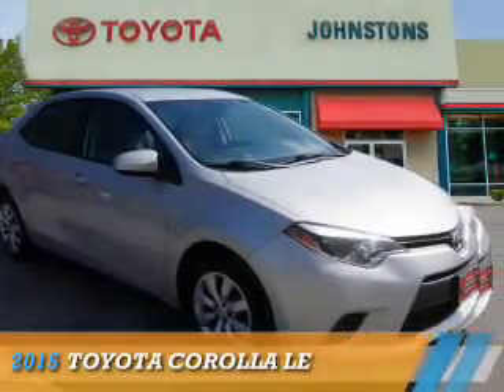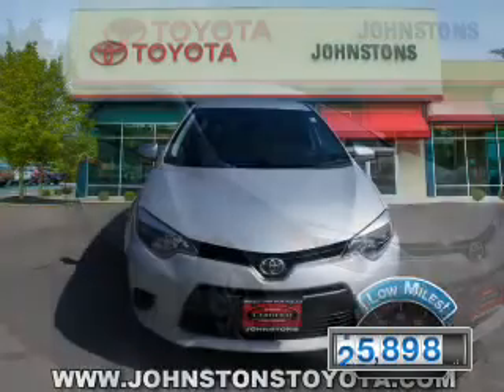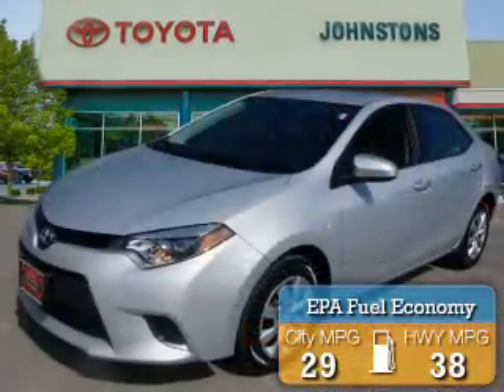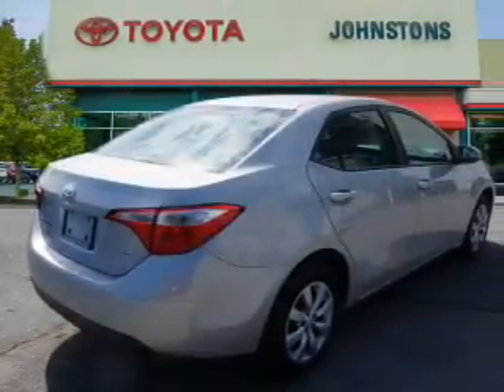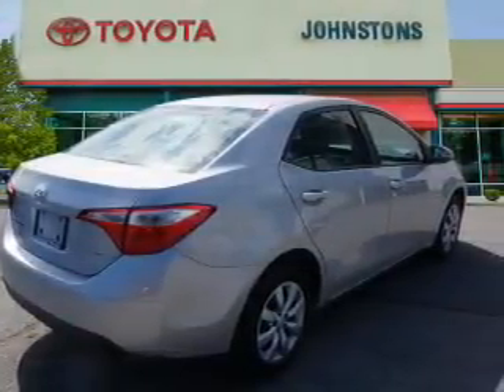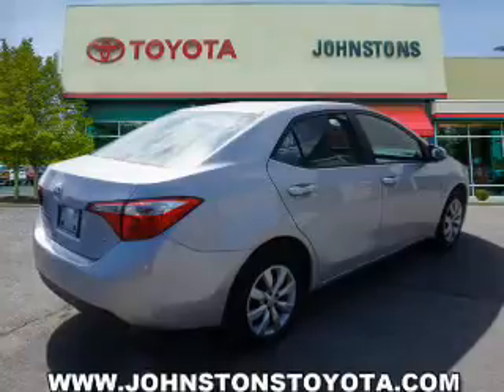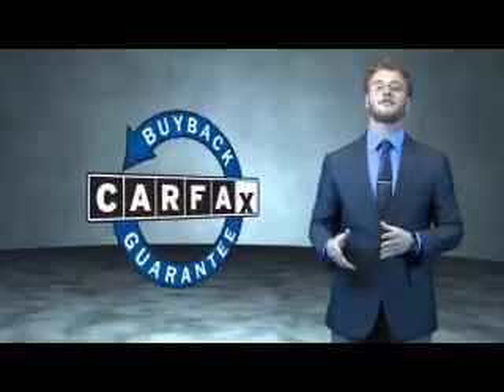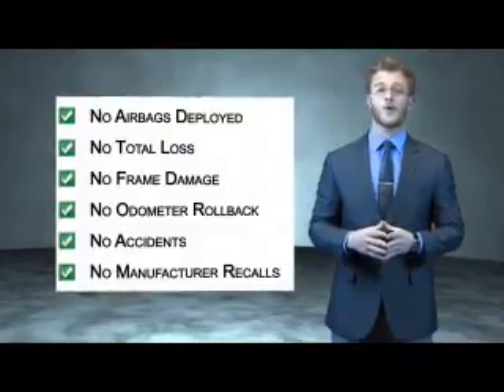2015 Toyota Corolla 34498 - New Hampton NY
Year: 2015
Make: Toyota
Model: Corolla
Trim: LE
Engine: 1.8 liter 4 Cylindercylinder FWD
Transmission: Automatic
Color: Classic Silver Metal
Mileage: 25898
Address:
VIN:2T1BURHE1FC410483